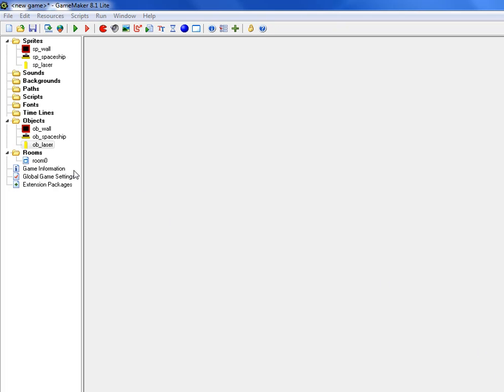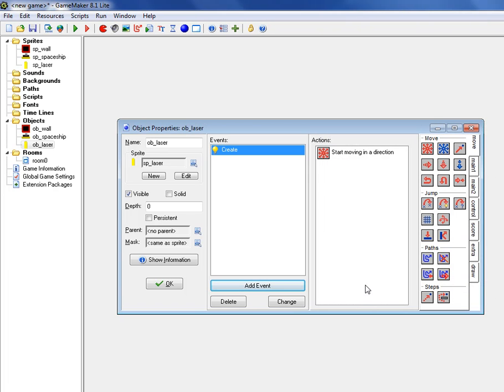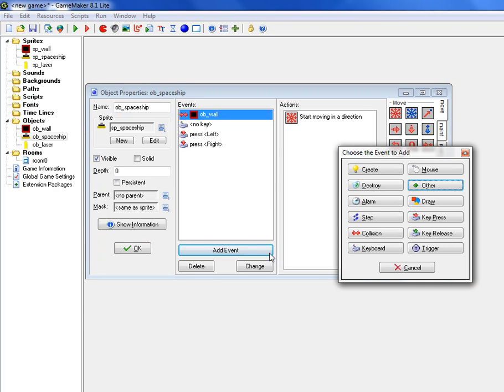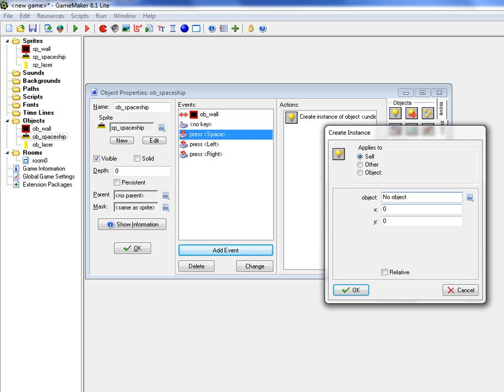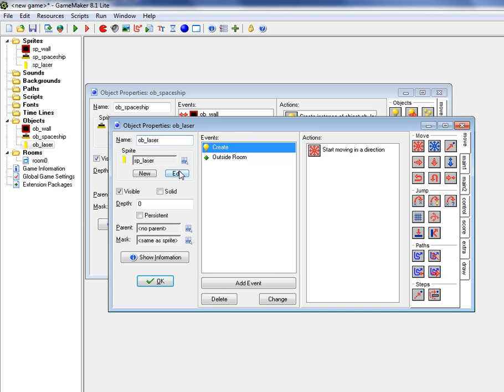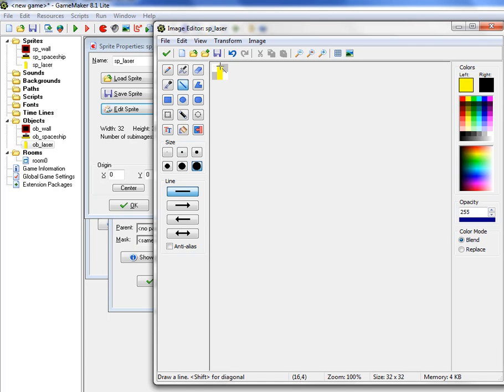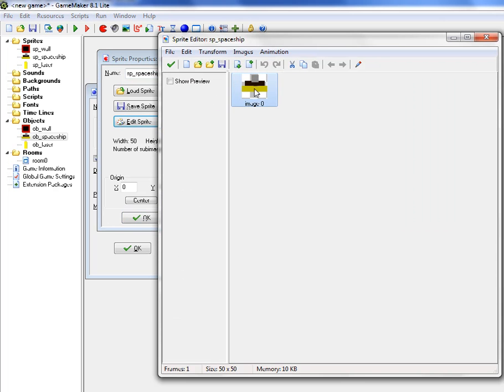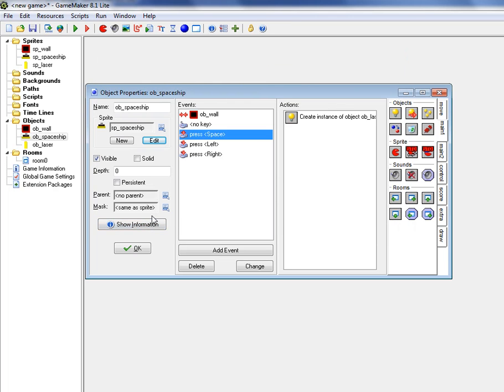3 adding bullets